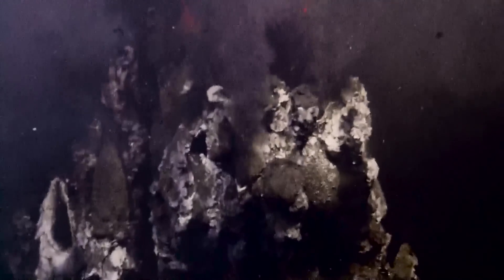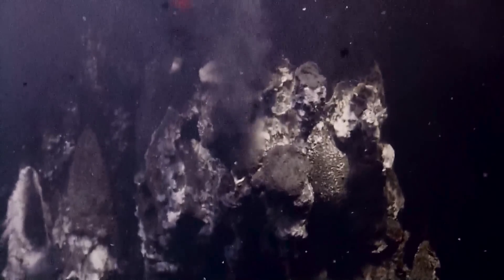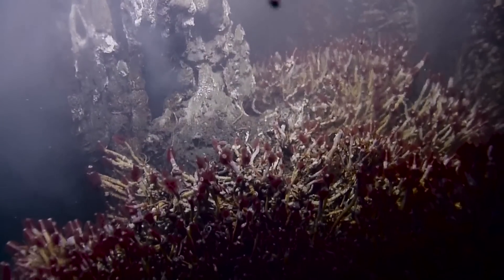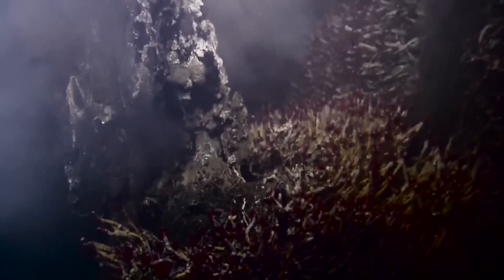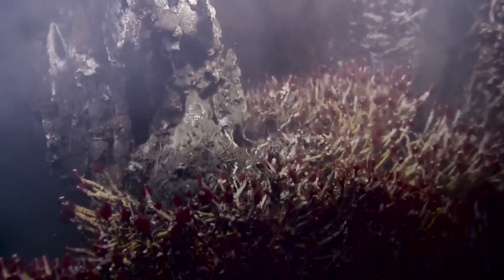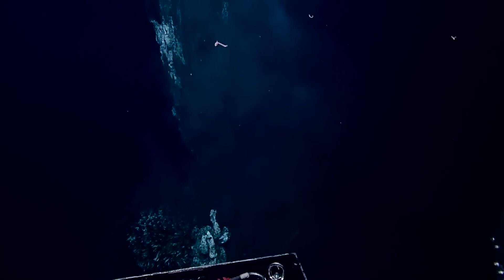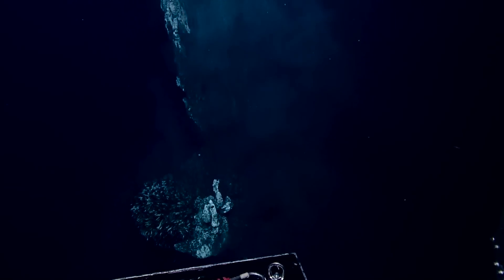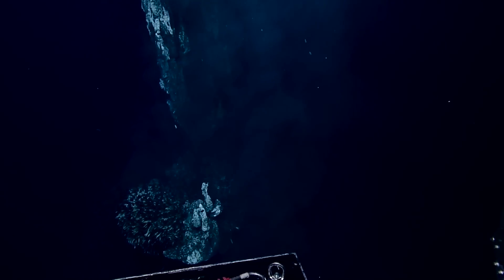Endeavour Field: Boardwalk Hydrothermal Vent | Nautilus Live